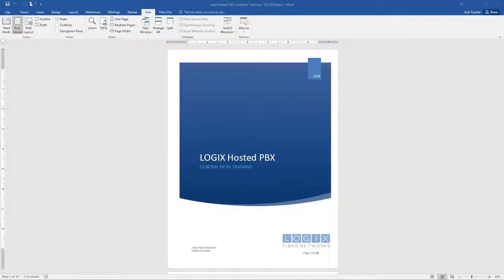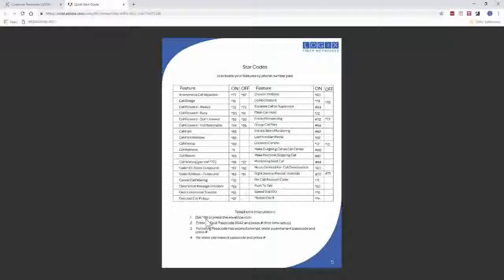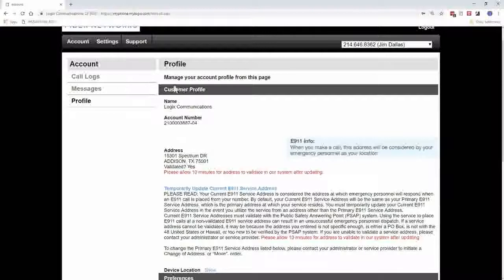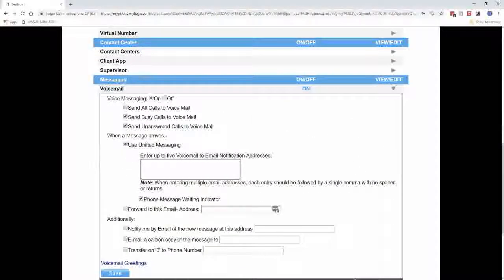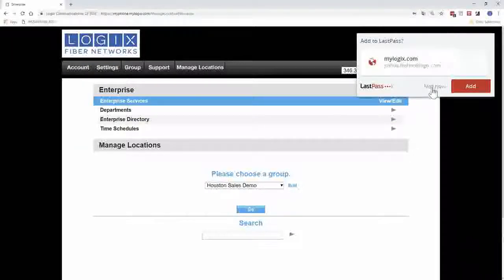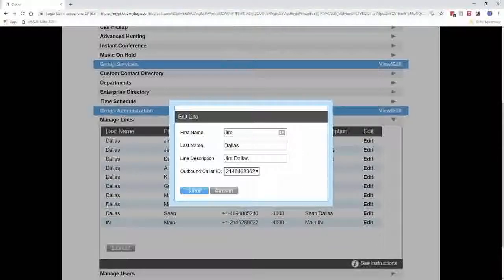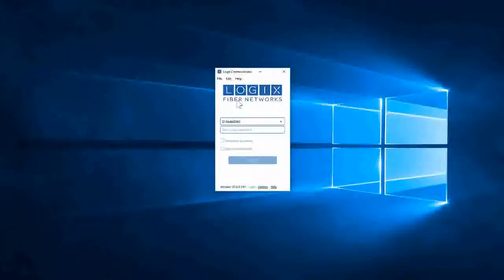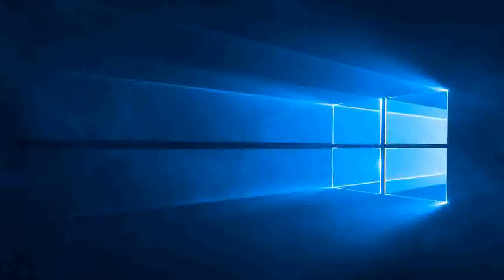LOGIX HPBX Advanced Training: HPBX Training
LOGIX Hosted PBX Solution provides dozens of features and works seamlessly with your LOGIX Fiber connection using the most advanced VOIP technology with crystal clear voice.
This is the instructional video is for the Hosted PBX call feature HPBX Training